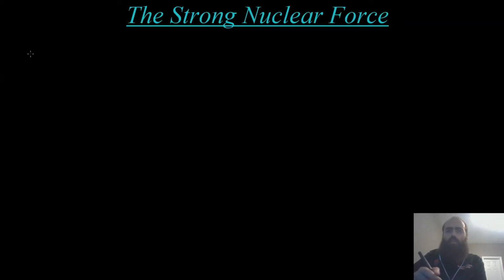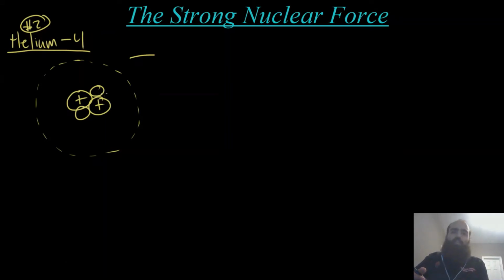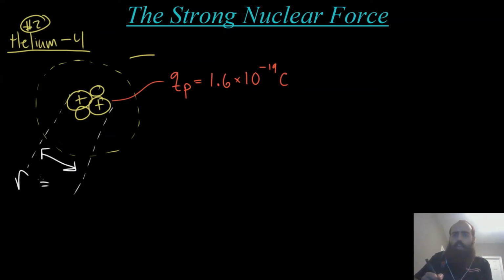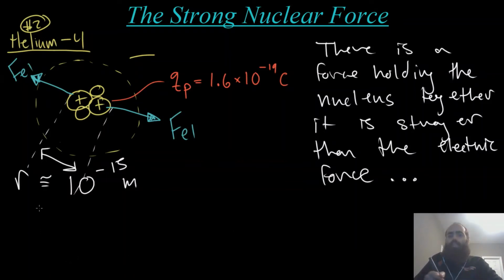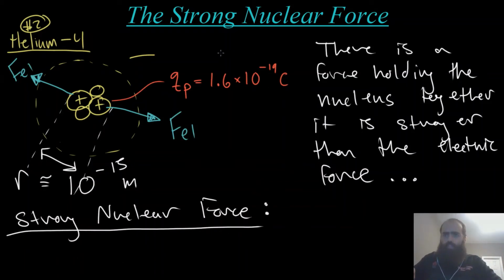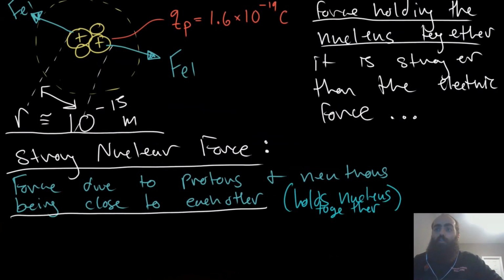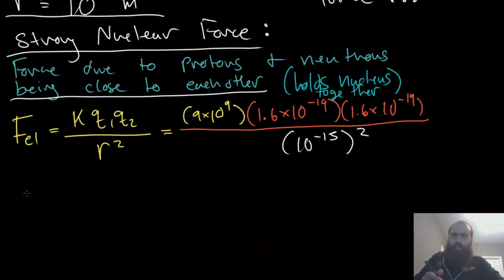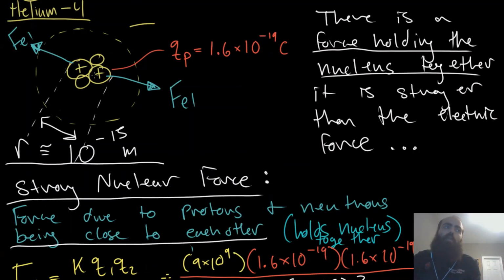The Strong Nuclear Force